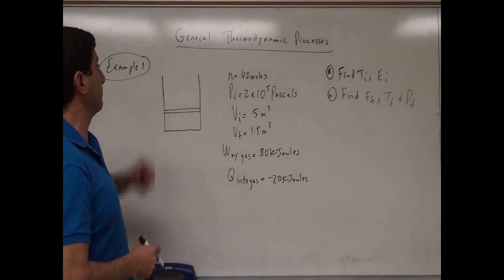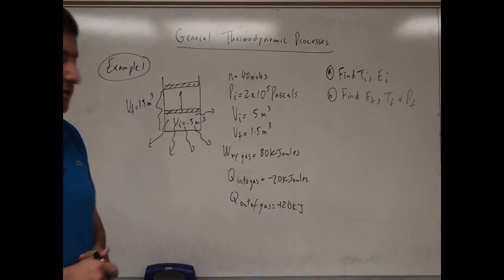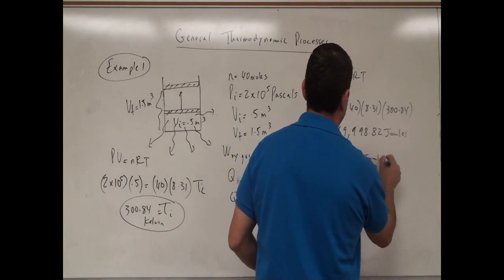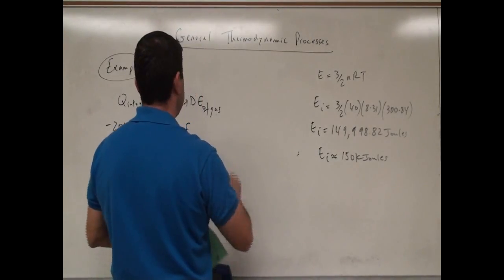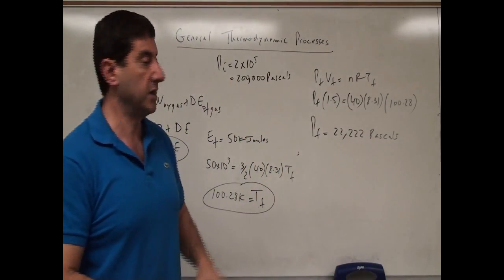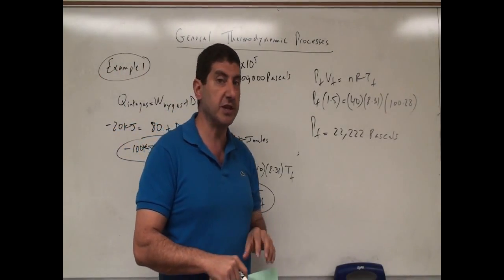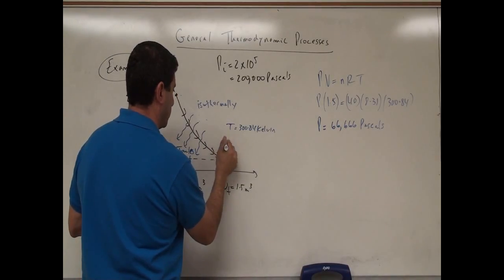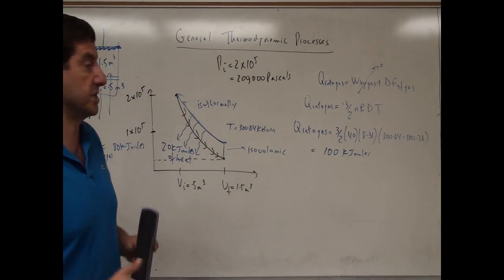General Thermodynamic Processes Example 1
This video gives an example of a general thermodynamics process and how to apply the 1st Law of Thermodynamics to analyze the problem in each stage as well as a complete thermodynamic process.